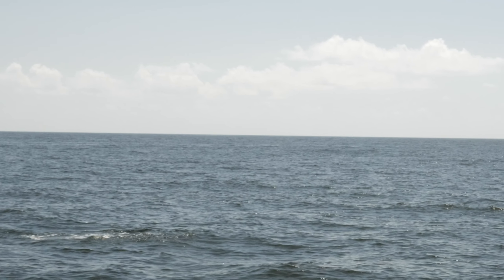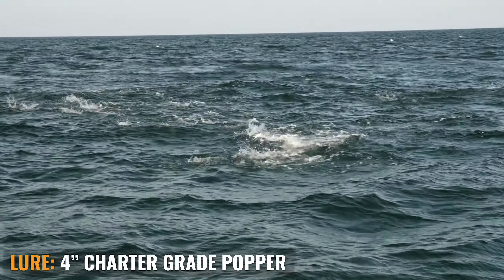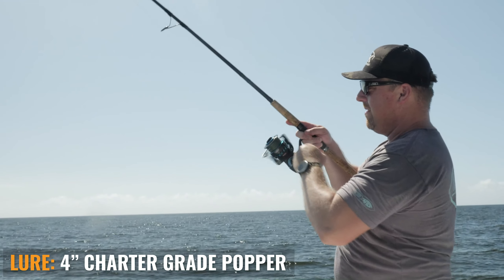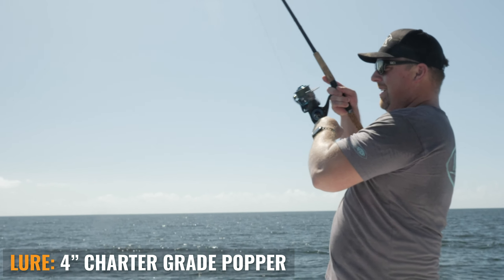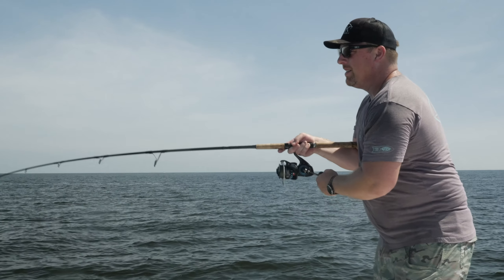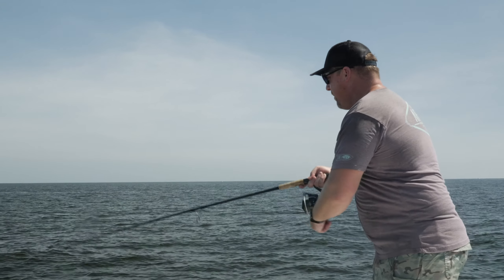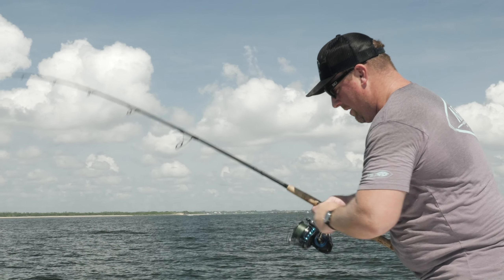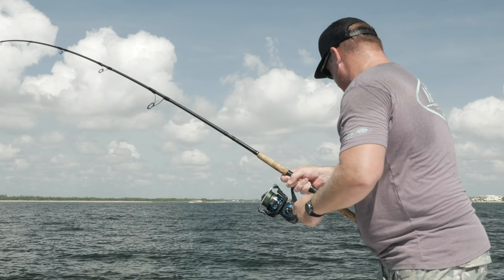Topwater Albies - Charter Grade Poppers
Few fishing techniques will get the heart pumping like an aggressive Albie exploding on your popper at first light. Hogy’s 4-inch Charter Grade Popper offers an ideal weight to length ratio, perfect for long range casting with an imitative baitfish profile. A must for any Albie angler’s tackle tray.